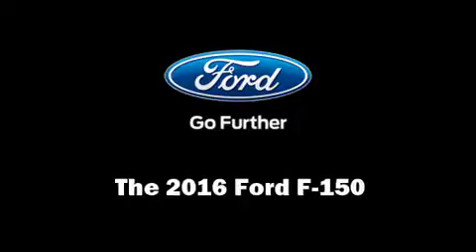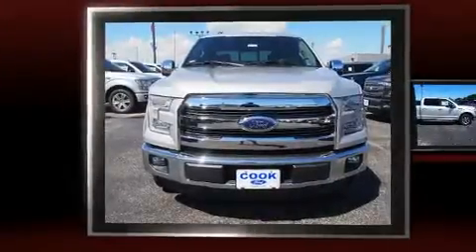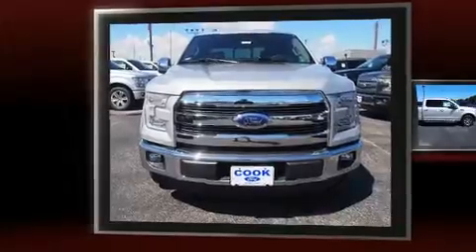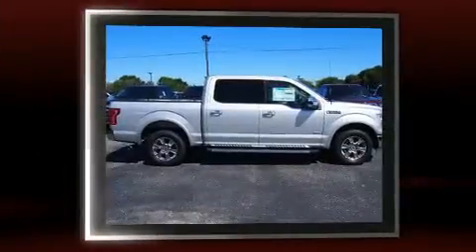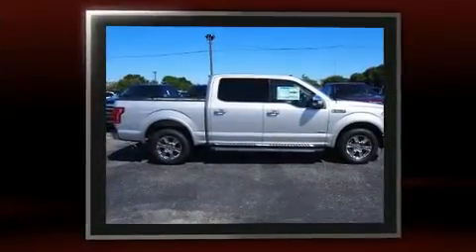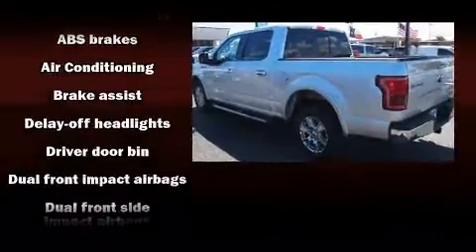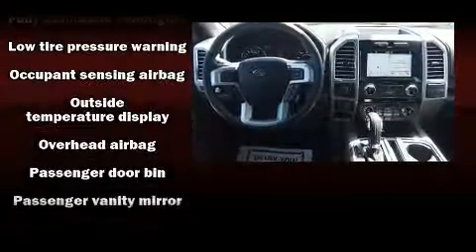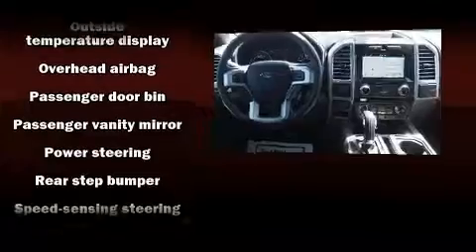2016 Ford F-150 in Texas City, TX 77590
Cook Ford
2600 Palmer Hwy.

Get excited about the 2016 Ford F-150. A 3.5 liter V-6 engine pairs with a sophisticated 6 speed automatic transmission, providing a smooth and predictable driving experience. Ford infused the interior with top shelf amenities, such as: front and rear reading lights, variably intermittent wipers, adjustable headrests in all seating positions, an outside temperature display, tilt and telescoping steering wheel, cruise control, and remote keyless entry. Ford also prioritized safety and security by including: dual front impact airbags with occupant sensing airbag, front SIDE impact airbags, traction control, brake assist, a panic alarm, and 4 wheel disc brakes with ABS. Electronic stability control stands out as a technologically savvy innovation, keeping you better connected to the road. We pride ourselves in consistently exceeding our customer's expectations. Stop by our dealership or give us a call for more information.